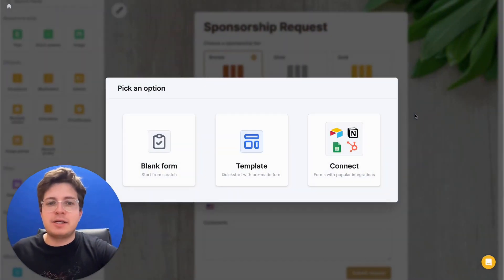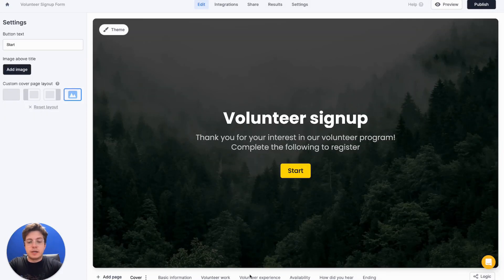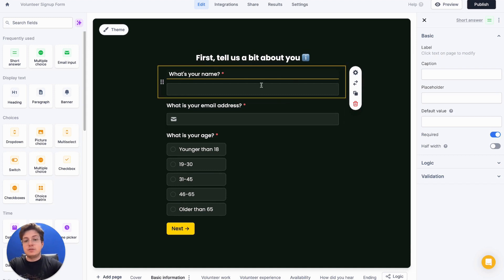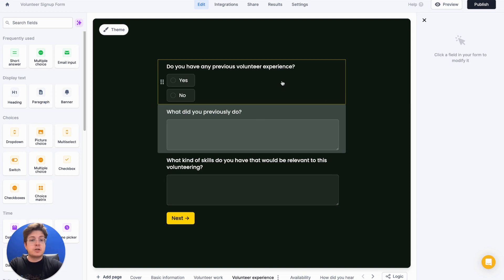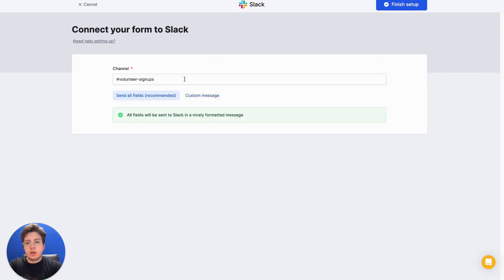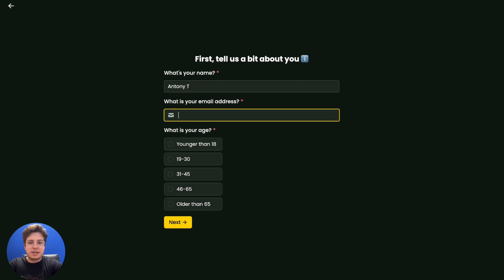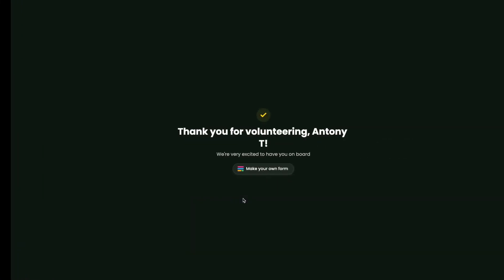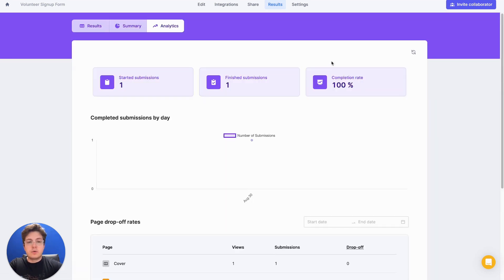Review form submissions in Slack with Fillout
Receive Slack notifications when someone submits your Fillout form. Get a nicely formatted message in your Slack channel or create a custom message.

In this tutorial, we'll show you how to set up Slack notifications for your form submissions.

0:00 - Intro
0:14 - Creating a form
0:50 - Showing field properties
1:18 - Connecting to Slack
1:44 - Publishing and sharing the form
1:55 - Testing the form
2:14 - Checking the submission on Slack
2:26 - Viewing the same submission on Fillout Results
2:48 - Outro